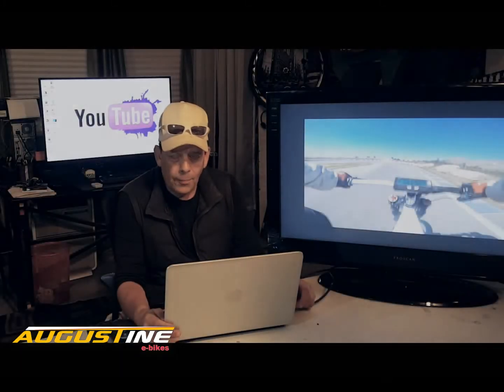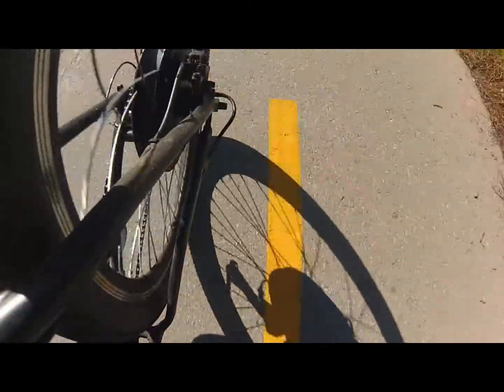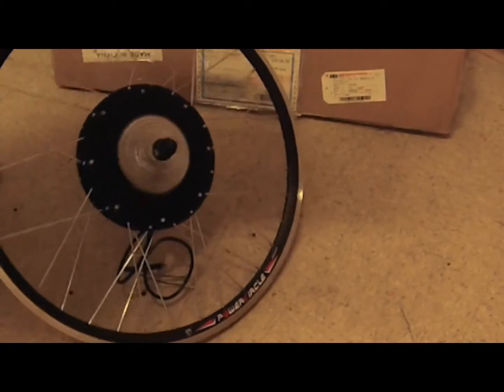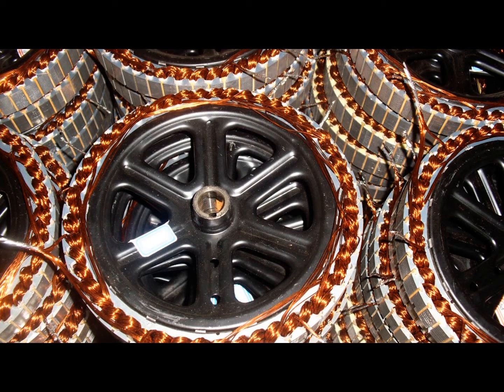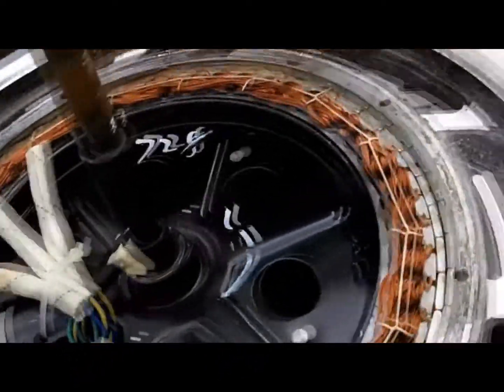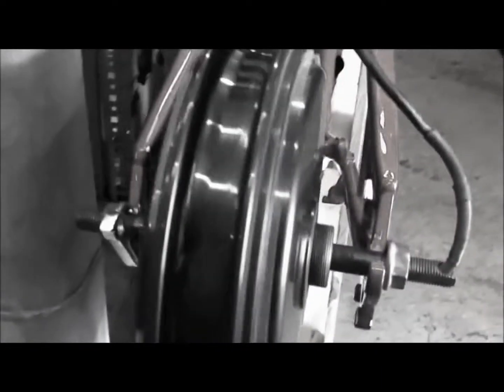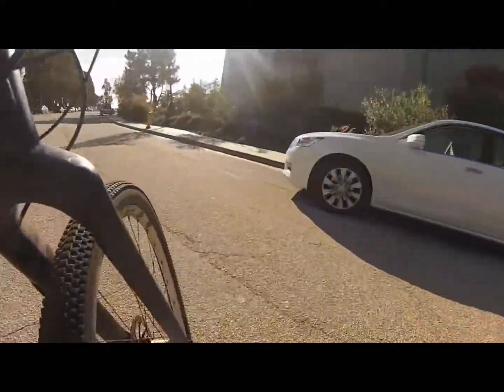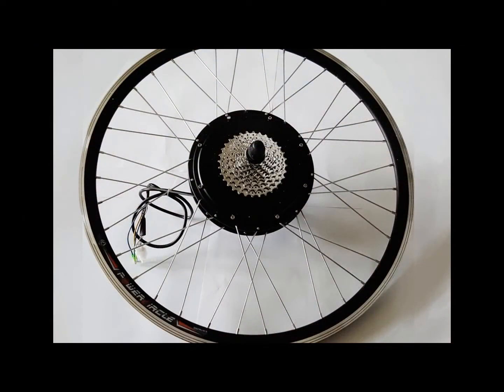Electric Bike. Fast, 1000 watt, rear hub ebike motor | REVIEW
Each week our Augustine e-Bike Channel explores:

E-Bike Tips
E-bike Reviews
E-bike How-Tos
E-bike Rides
E-Bike Technology
E-bike Conversion Kits
E-bike tutorials
E-bike motors
E-bike batteries
E-bike Accessories
E-bike Gadgets
and more.